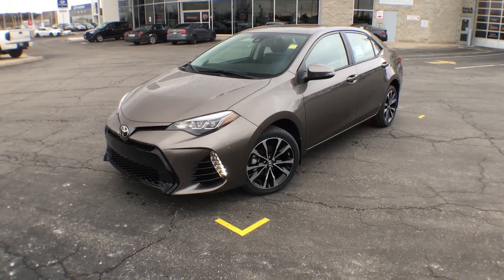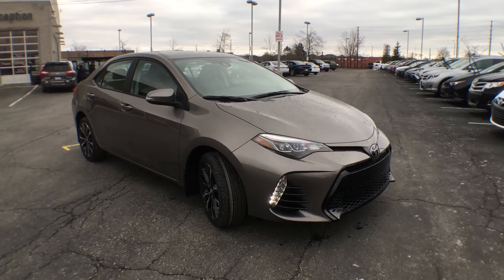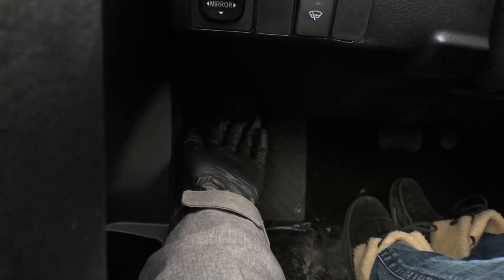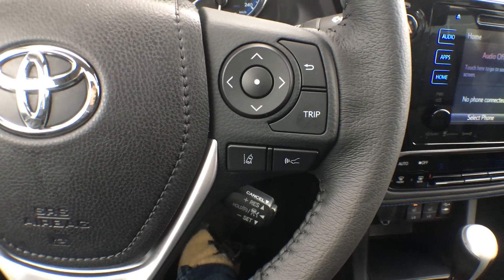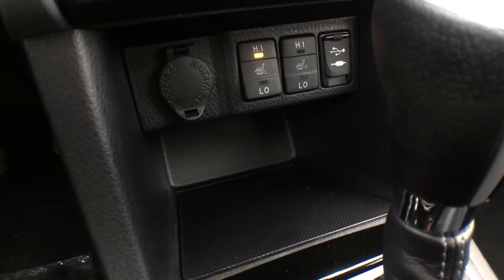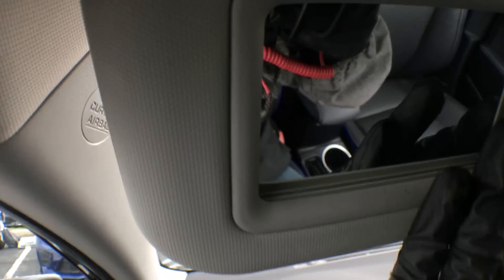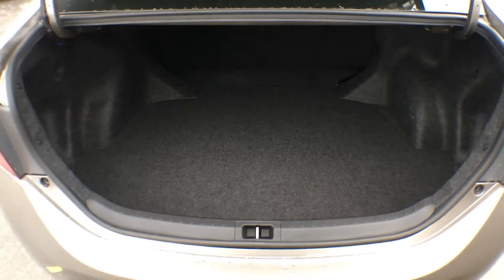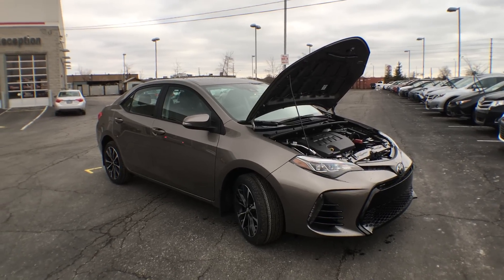2017 Toyota Corolla XSE - Brampton ON - Attrell Toyota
Exterior Walkaroud: 0:38
Front Interior:1:33
Rear Interior: 7:29
Cargo: 8:32
Engine: 9:20

All-in price +HST. Package includes: 7" touch screed display with AM/FM/XM/CD player, USB input, AUX input, Bluetooth, Navigation and a backup camera. 6 speakers throughout the vehicle. Heated, sofTex trimmed front sports seats with an 8-way power adjustable driver seat and a 60/40 split rear seat. Power windows, power locks and automatic a/c. 4.2" multi-information display and tire pressure monitoring system. 3-spoke tilt/telescopic steering wheel with audio controls, smart key system and push to start. Heated and power adjustable side views with integrated signals, a rear spoiler and chrome tipped exhaust. Auto-dimming rear view with garage door openers. LED headlights, LED taillights and LED daytime running lights. Variable intermittent windshield wipers with a wiper de-icer. Toyota safety sense (Automatic high beams, lane departure alert with steering assist, pre-collision system with pedestrian detect, and dynamic radar cruise control). 50L fuel tank, 17" alloy wheels and a 1.8L, 4-cylinder engine with DOHC, 16-valves and dual variable valve timing with intelligence (Dual VVT-i). 7.5L/100km fuel efficiency.

Colour Options: Alpine White, Classic Silver Metallic, Slate Metallic, Black Sand Pearl, Barcelona Red Metallic, Blue Crush Metallic, Galactic Aqua Mica, Falcon Grey Metallic

Attrell Toyota
110 Canam Cres,
Brampton ON
L7A 1A9